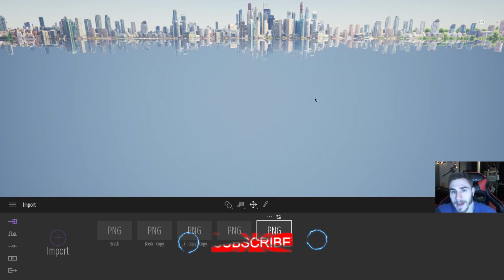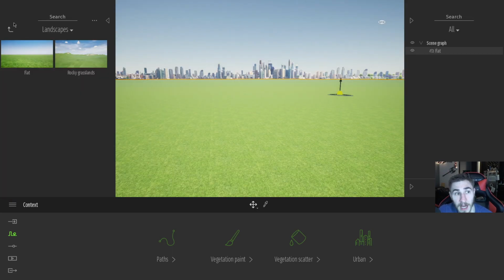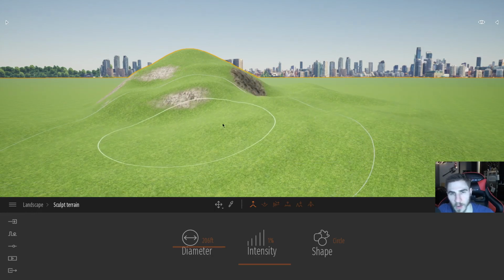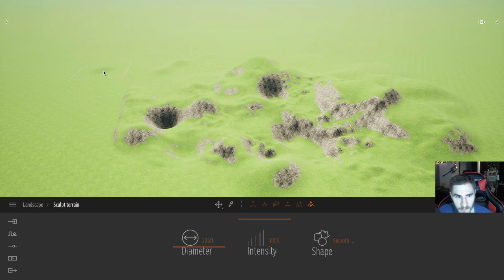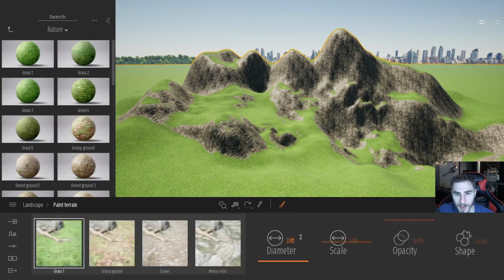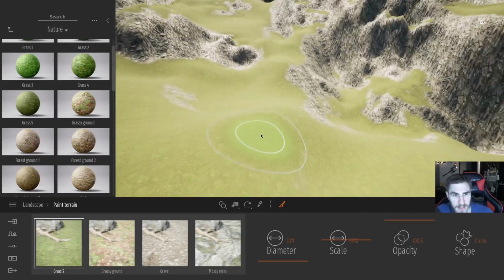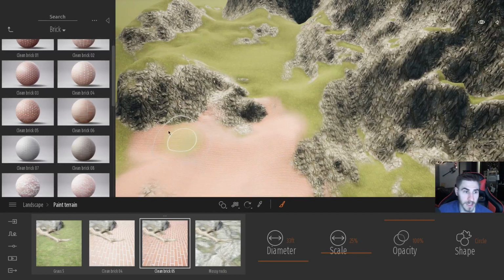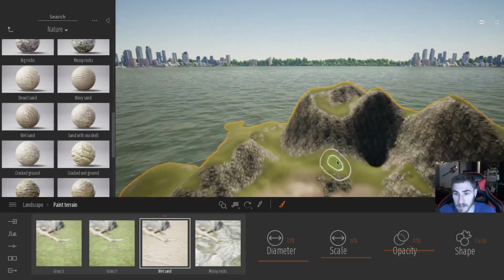How to Edit Landscape | Twinmotion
In this video, you will learn how to edit the landscape in Twinmotion. Whether you decide to add your own or use one of the two that Twinmotion supplies, you can further edit by sculpting the landscape and painting on materials where you see fit.